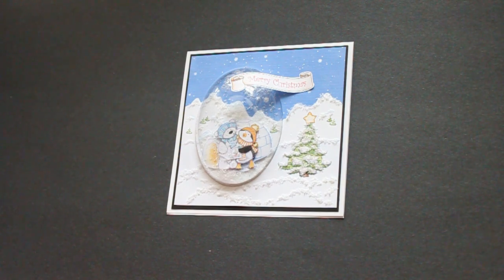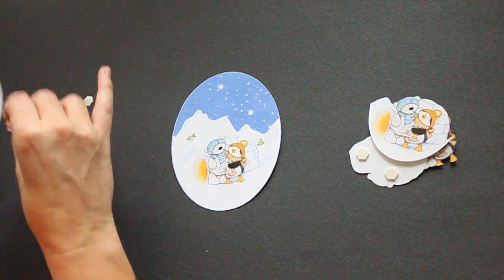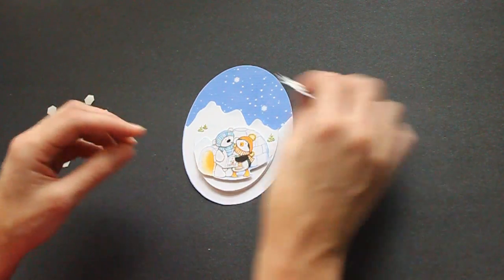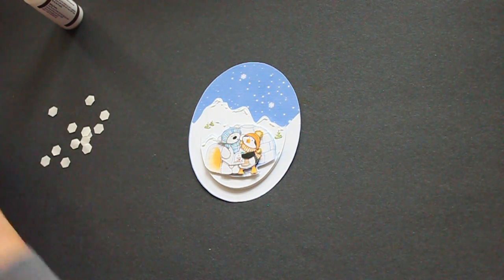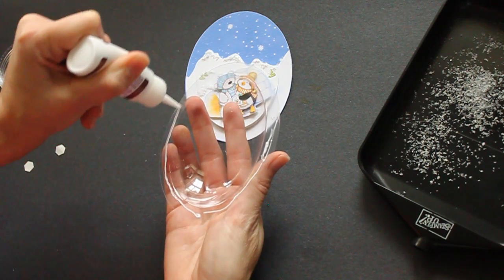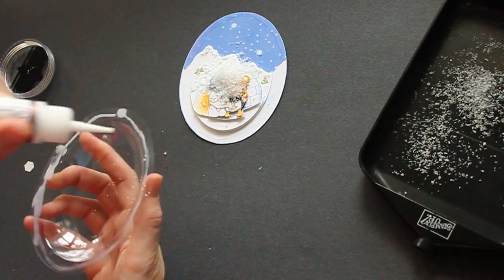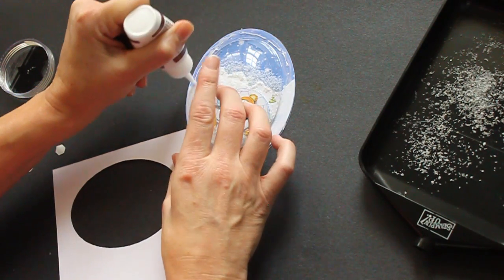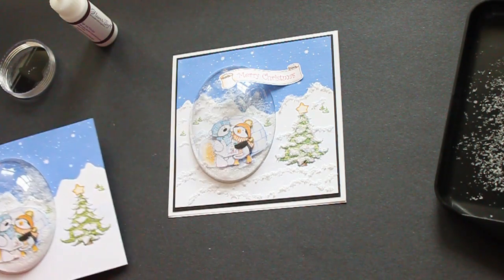Snow Globe Card with Flower Soft Products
Create a Snow Globe card with Flower Soft™ Products. For step by step still pictures and more tutorials, visit our resources page and tutorial